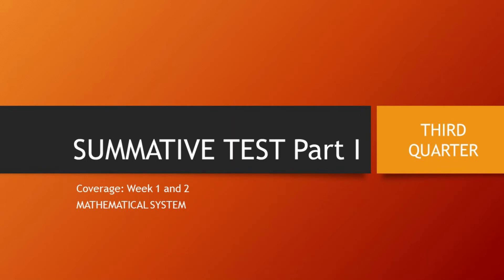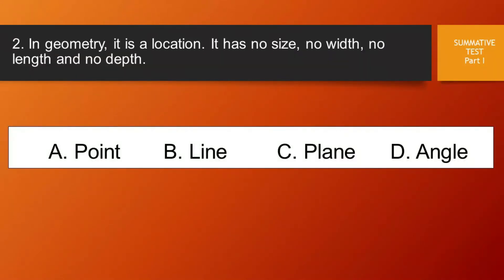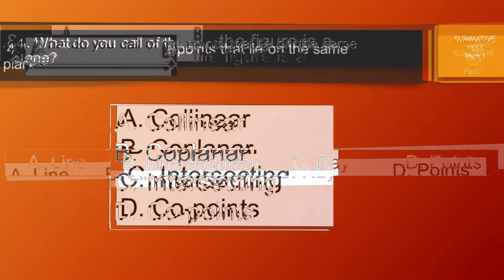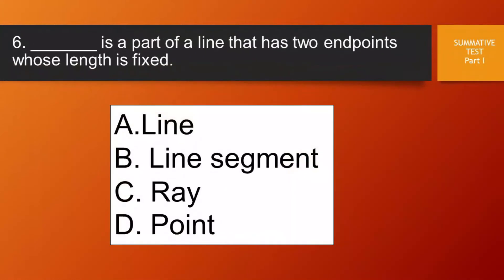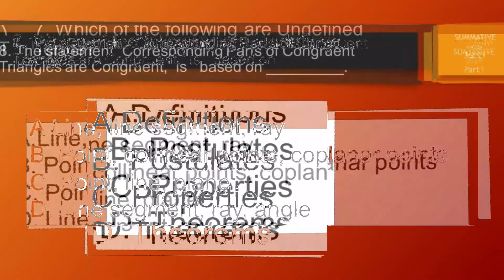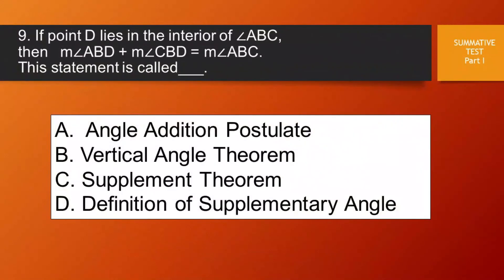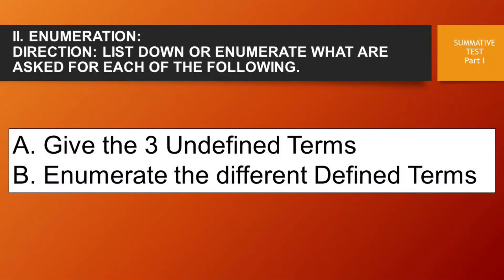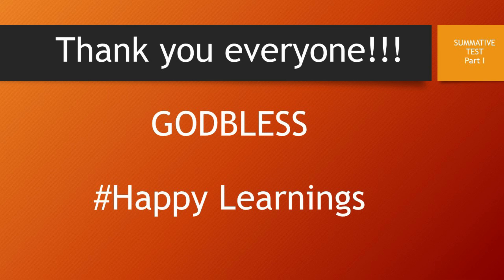Third Quarter ||Summative Test Part I (Week 1 and 2):Mathematical System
Summative Test Part I for THird quarter
Coverage: Week 1 and 2